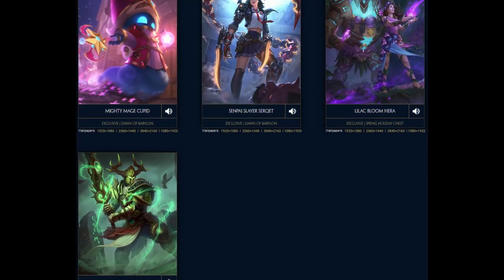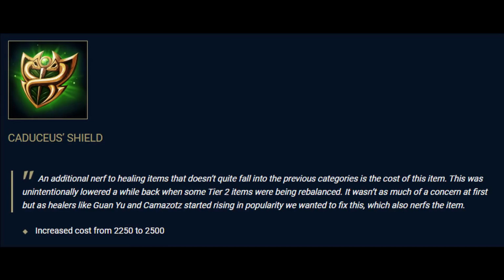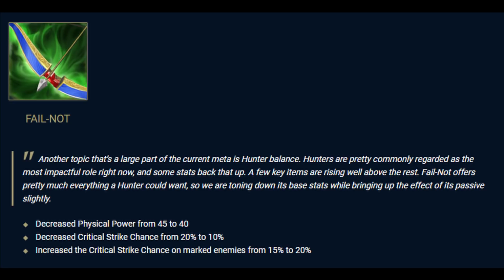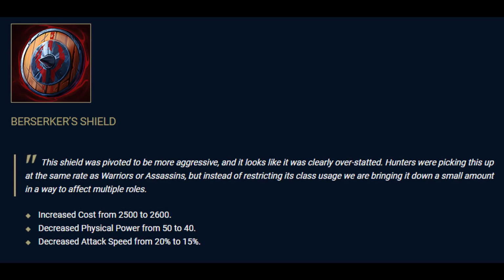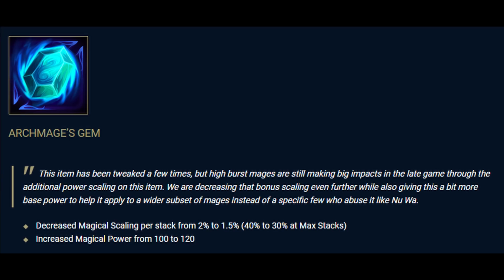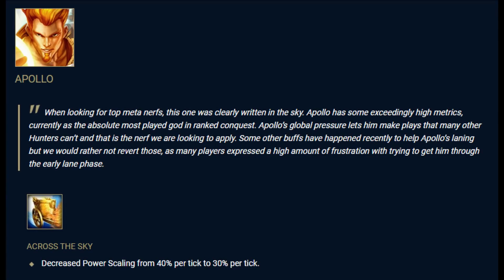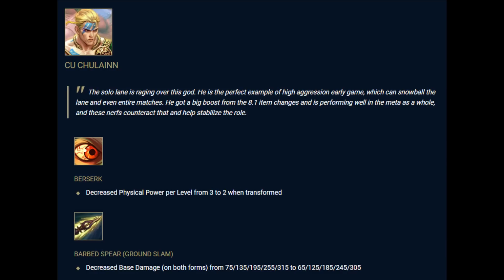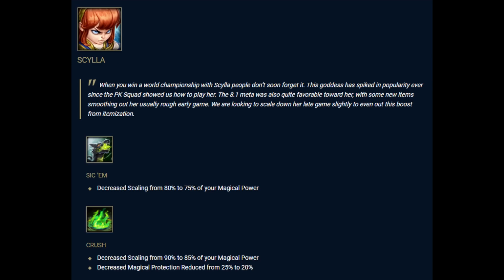In Case You Forgot: 8.2 Bonus Balance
Quick recap of the SMITE Patch 8.2 Bonus balance, summarizing the most important changes of the patch. The most important changes of this patch are hunter/crit nerfs and antiheal changes. This summary aims to give a quick overview of the 8.2 Bonus Balance without going too in-depth.

• Game: Donkey Kong Country (Nintendo, 1994, SNES)
• ReMixer(s): ZiSotto
• Composer(s): David Wise, Eveline Novakovic, Robin Beanland